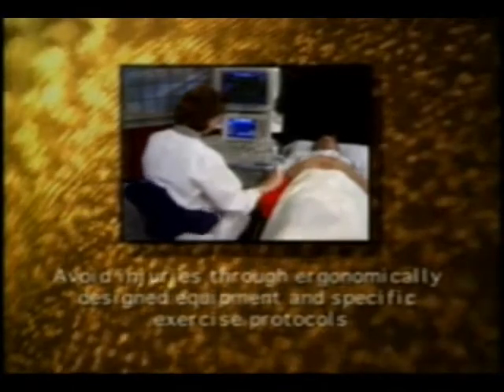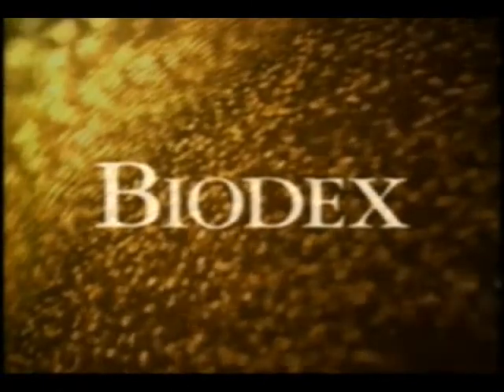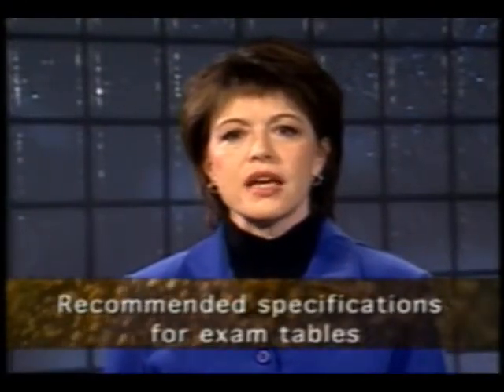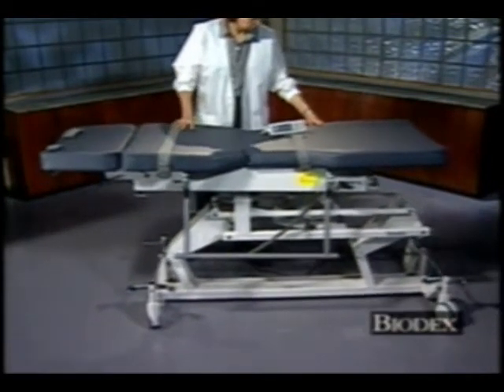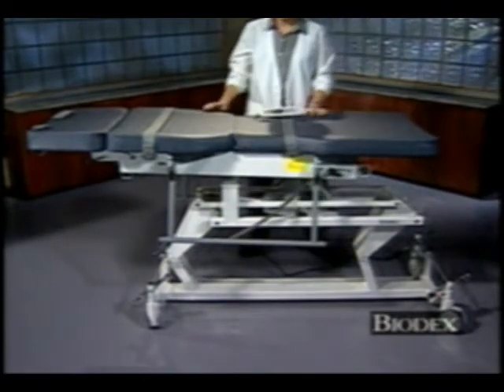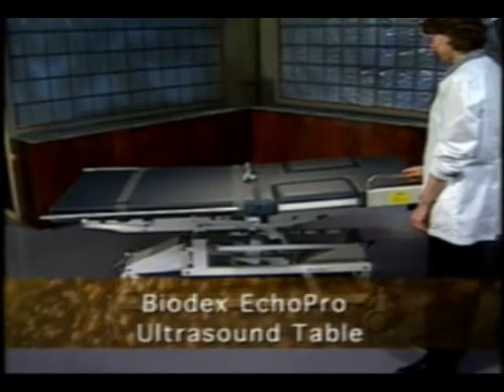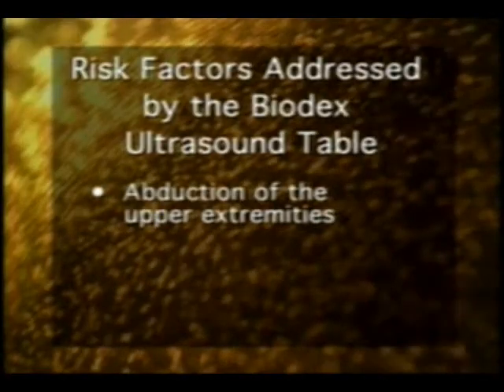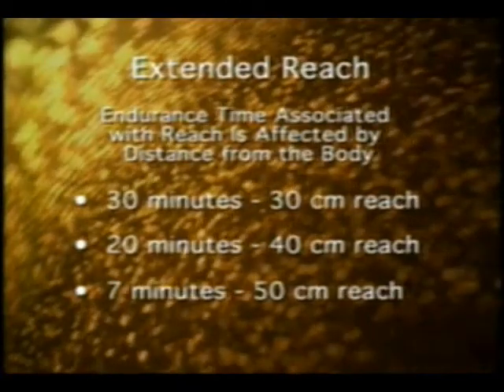Scanning Ergonomics and Your Safety: Reducing Sonographers' Risk of Injury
Learn about how applying the proper ergonomics can help reduce the risk of injury in sonographers.

Designed with advanced ergonomics to provide maximum comfort for both patient and sonographer, Biodex Imaging tables help prevent musculoskeletal injuries and allow for comfortable shoulder, arm and hand positions when scanning.